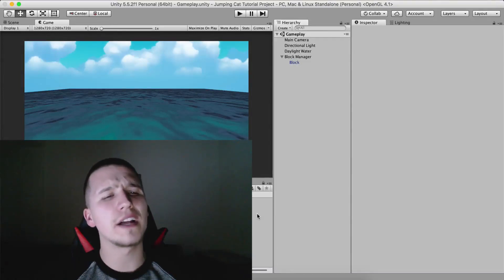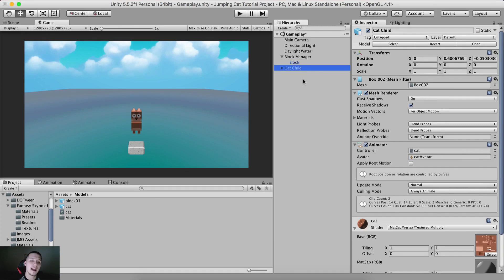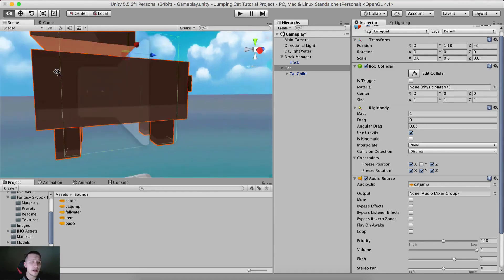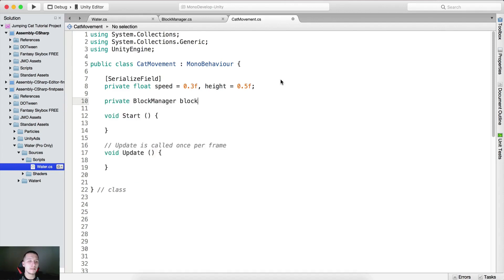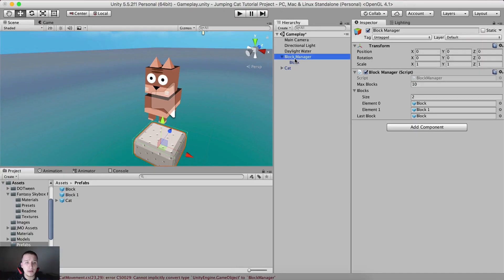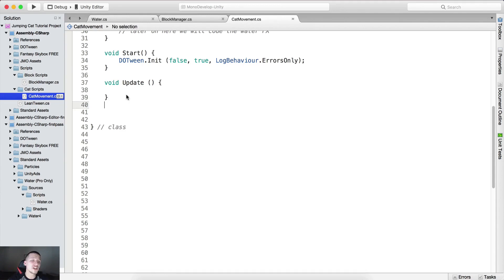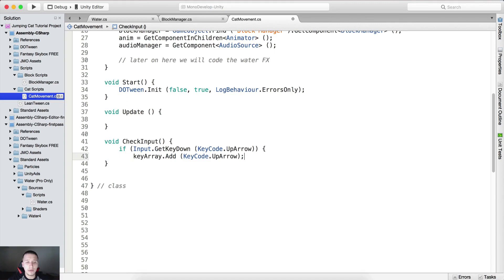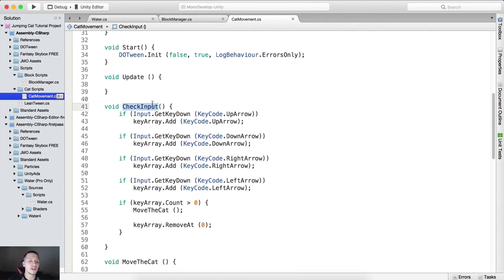4 - Endless Runner Unity Tutorial - Cat Movement Script